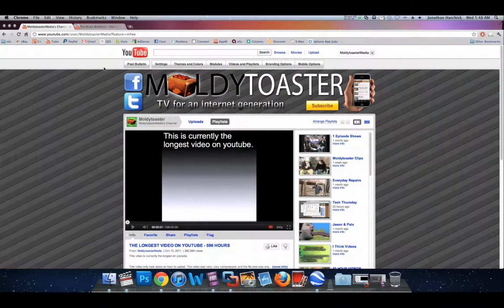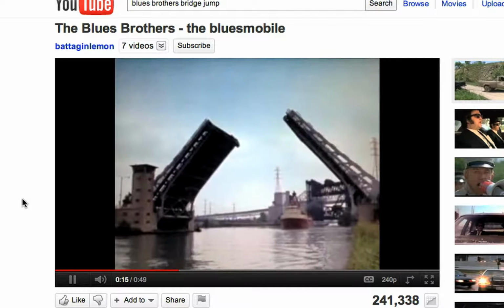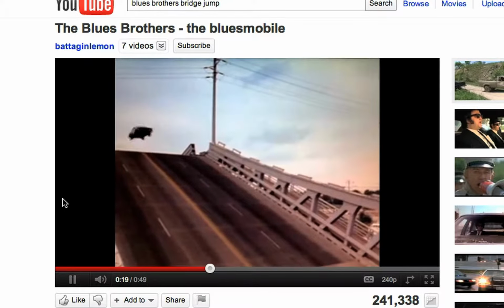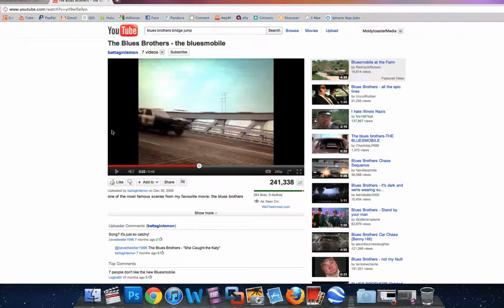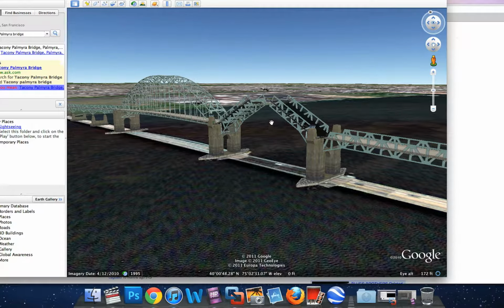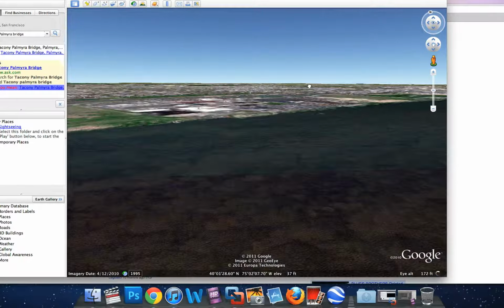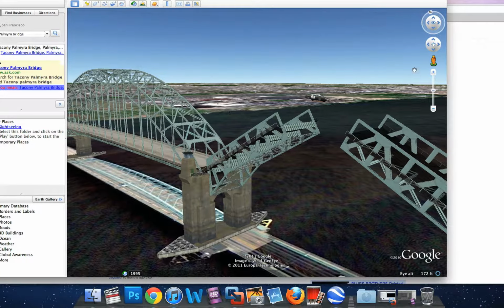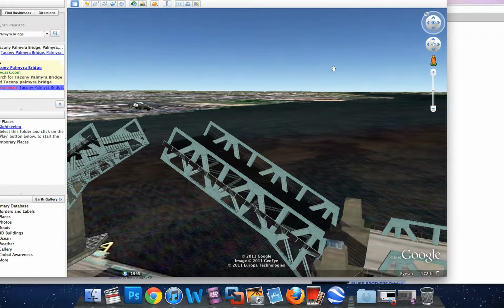Google Earth Easter Egg : Tech Thursday